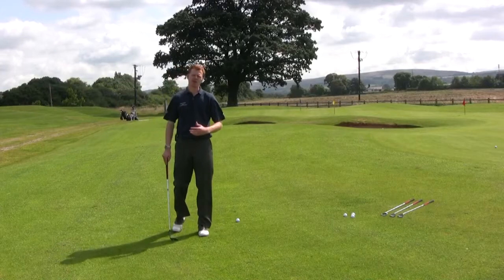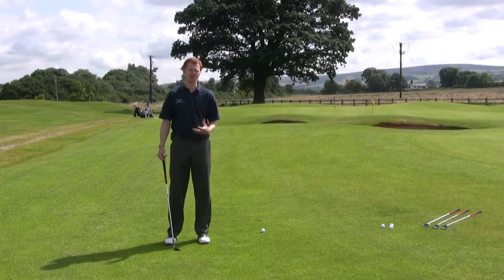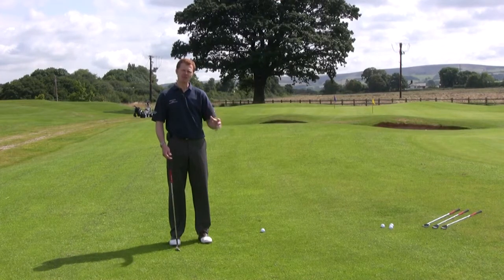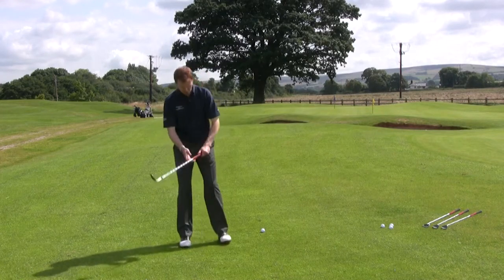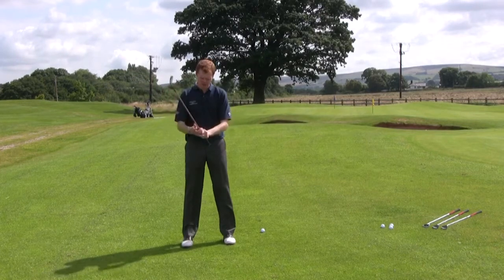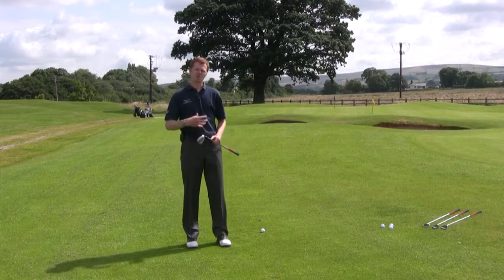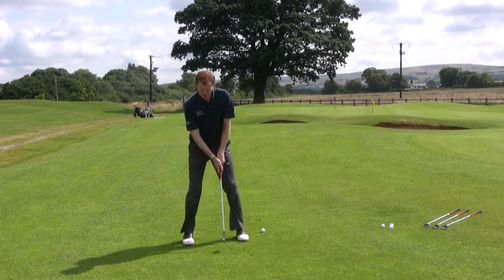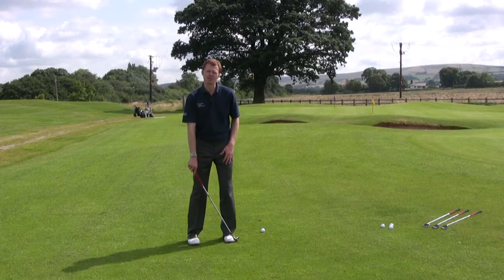Pitching Setup - How to Set Up for a Pitch Shot in Golf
Pitch Shot Setup - Golf lesson and golf tips on how to set up for pitching shots in golf.

► Pitching Setup Tips - Video Golf Lesson Summary

Pitching involves a slightly longer swing than in chipping, but a smaller one than for full shots.

The setup in pitching is essentially the same as in chipping but it does allow for a little more power.

Reduce the distance between your two feet from the normal full distance shot setup so that your feet are just closer than shoulder distance from one another.

Choke down on the grip of the club in order to reduce the power generated and use the grip as a power sliding scale. The further you choke down, the less power is generated.

Limit the amplitude of your swing again in order to control the distance of your shots. The smaller the swing, the less power is generated.

Finally, position most of your weight - 70% - on the left side during the setup.